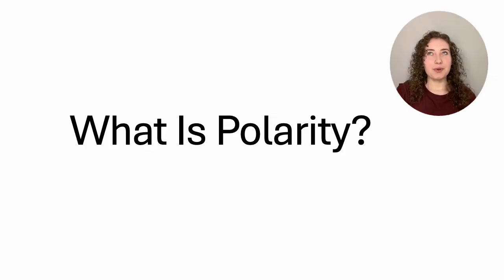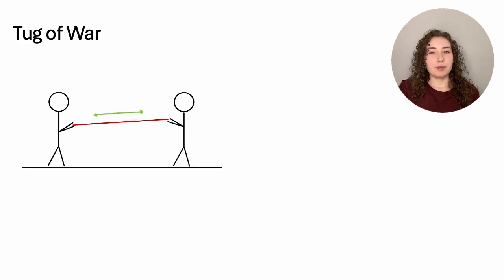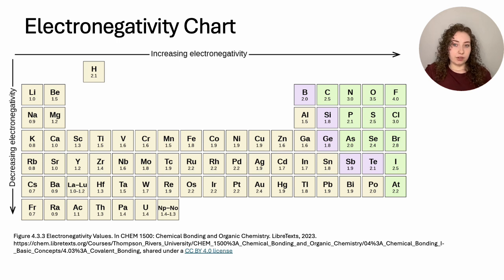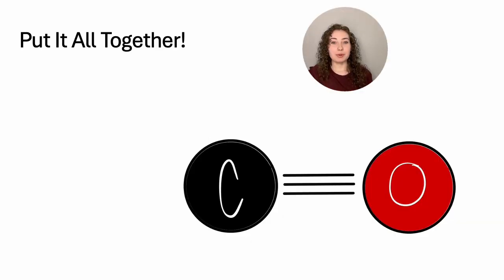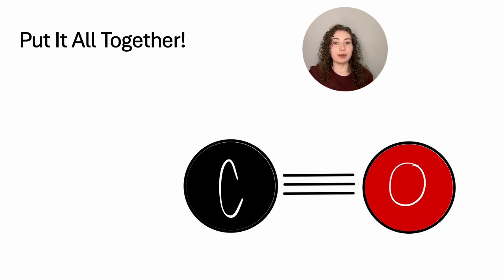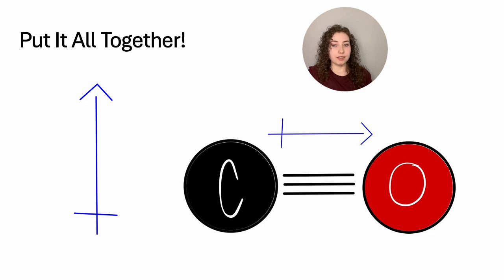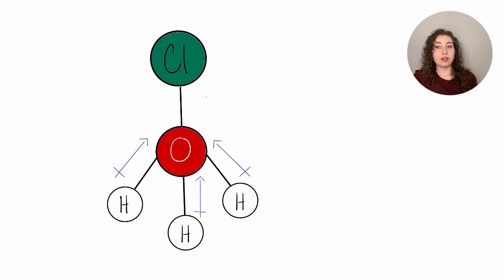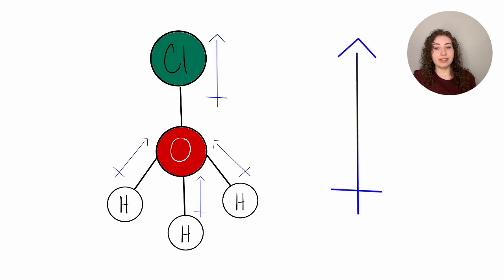How to Identify Polarity Within Molecules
A short video describing the process of identifying polarity, when it occurs and in what dominating direction. This video then puts the steps together to identify the overall polarity of a molecule and provides examples for own attempt followed by their solution explained.